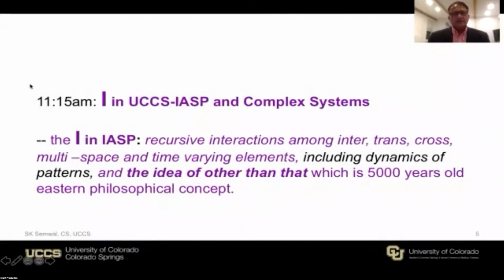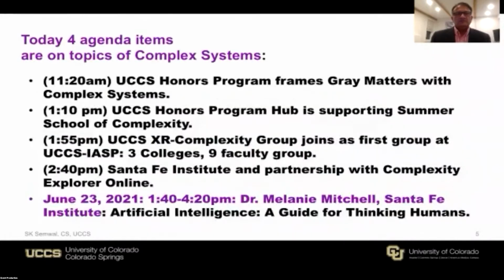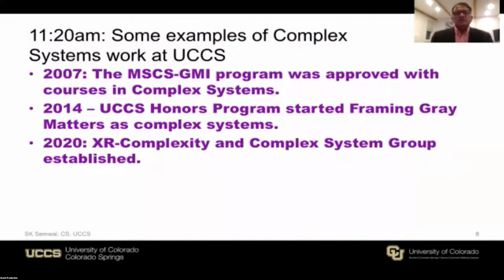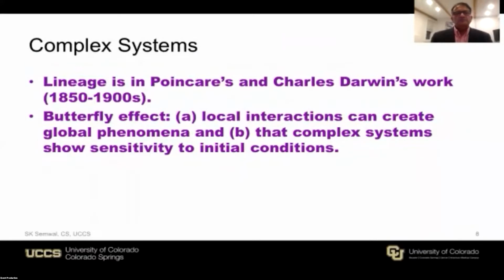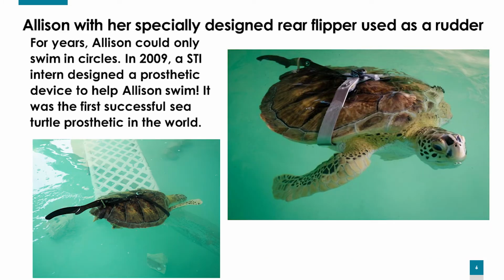UCCS-IASP Event: Complex Systems on the Move: part II: Gray Matters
A UCCS-IASP Event, 11-3pm only UCCS-IASP Portion on framing Gray Matters as Complex Systems from 11-3 pm event-Agenda posted under tab: UCCS-IASP June 4, 2021.